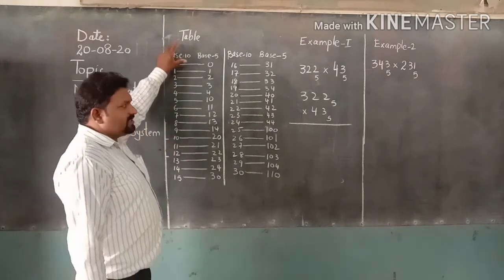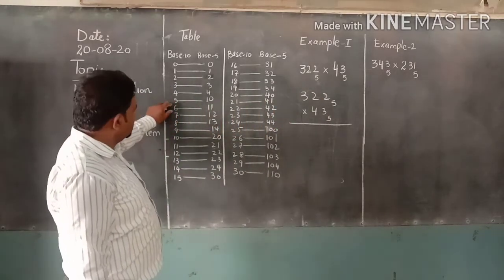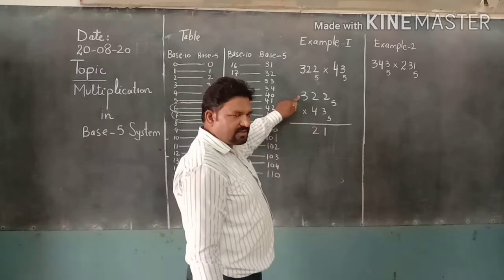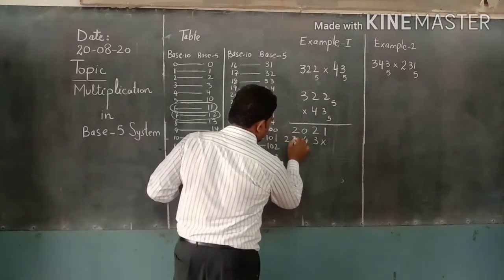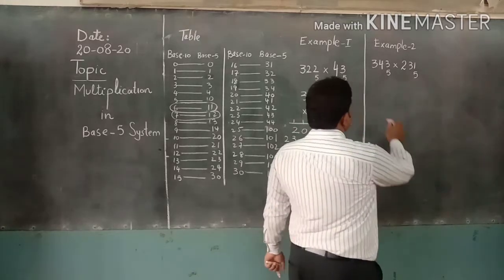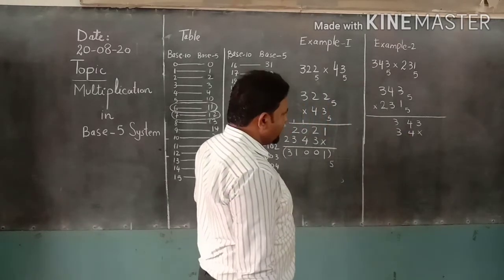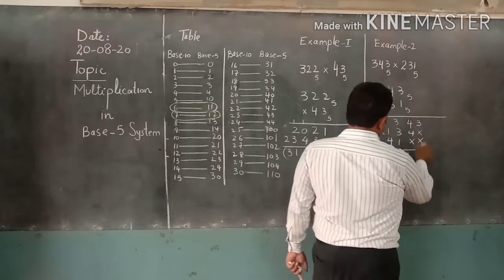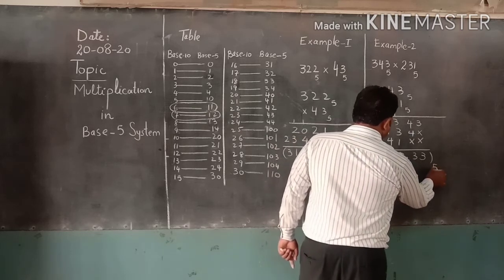Multiplication in base 5 system l Mathematics l SA academy